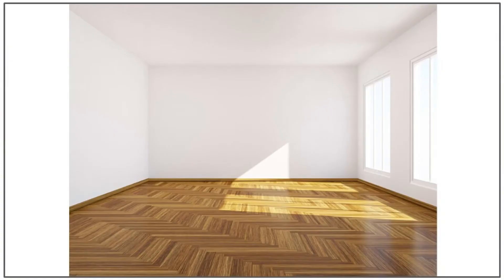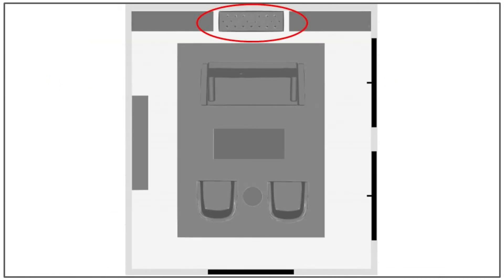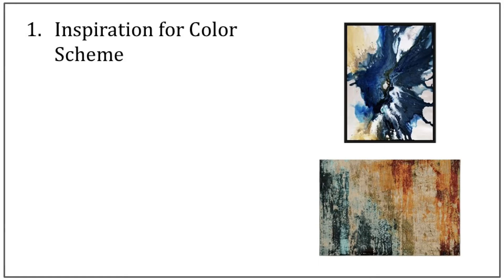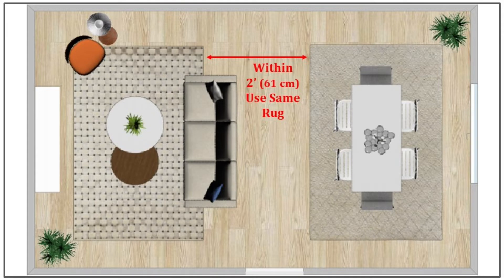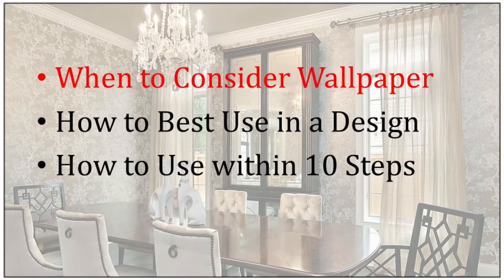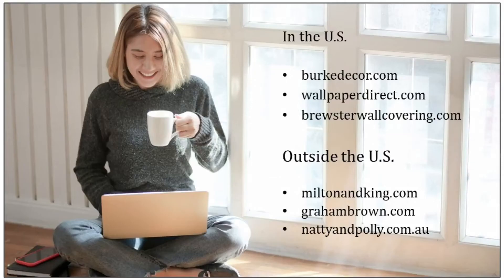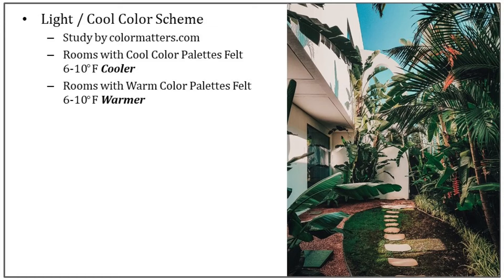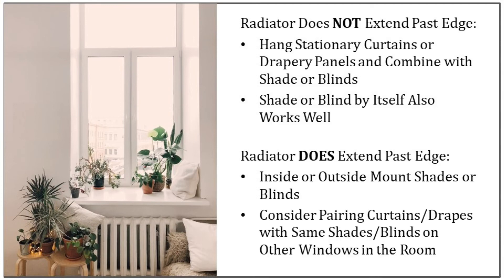How to Design a Room in 10 Easy Steps | PART 3/3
Do you find yourself struggling to pull together a room in a way that is both functional and aesthetically pleasing?
Do you think that interior design is all art and no science?
If you answered yes to either or both of these questions, then this is the class for you! In this course, you will learn that you can actually use an easy, systematic approach for creating beautiful and functional designs for the primary rooms in your home, primarily focusing on family and living rooms, dining rooms, and bedrooms. (Please note that this class does not cover kitchen or bath design). This course is primarily lecture based, but does contain activities along the way to help you immediately apply what you've learned, as well as a quiz at the end.